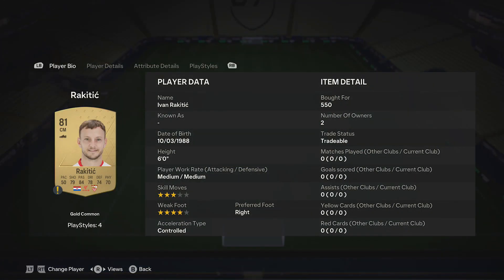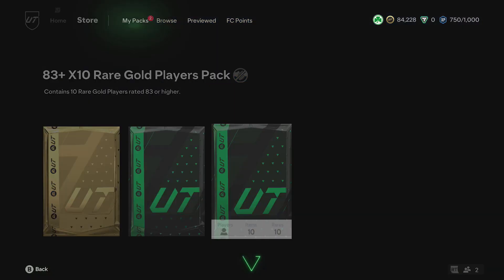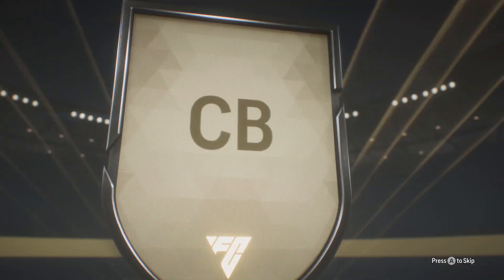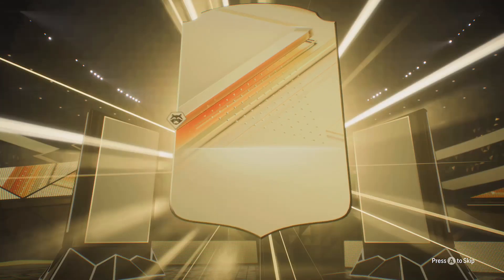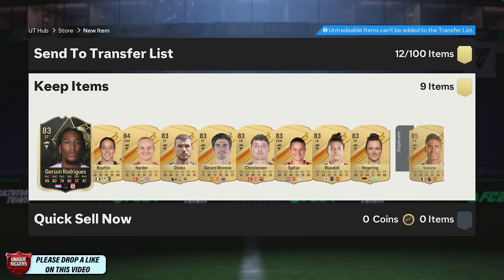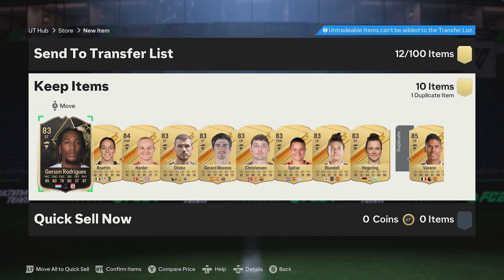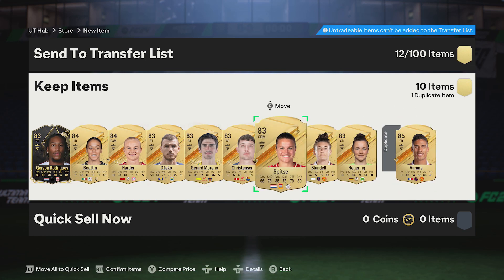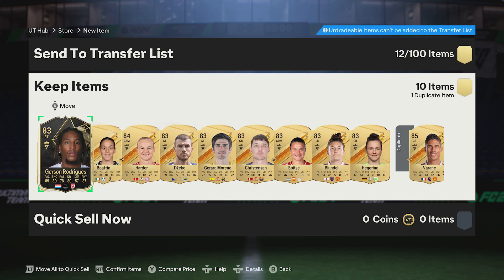New 83+ x10 Upgrade SBC Pack Opened! - Cheap Solution & Tips - FC 24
In this video I will be Opening the 83+ x10 Upgrade Pack and showing you my Solution for the 83+ x10 Upgrade SBC on FC 24 Ultimate Team.

On my Channel I have SBC Solution videos for all the Latest Squad Building Challenges on EA FC 24 Ultimate Team, I will try and show the Best Solutions possible with my Cheap Methods for them like I have done for the 83+ x10 Upgrade SBC in this video. I try and show the Cheapest Solution for the time of recording but as the market is always moving the Solution will gradually change, so I try and give a few Tips on how to change the SBC to potentially save coins if some of the players go up to make sure you are Completing it the Cheapest Way possible. Also, you can check out my Cheap Solutions for the latest SBC on EAFC 24